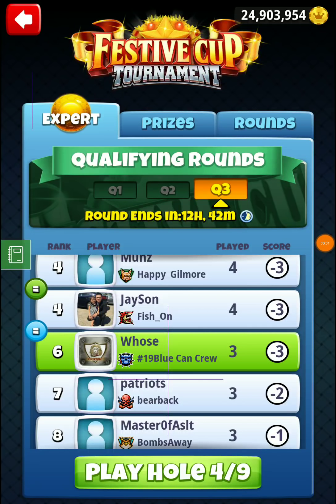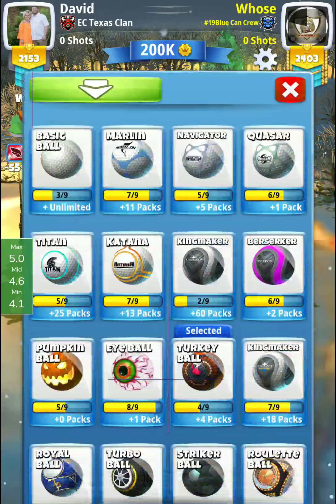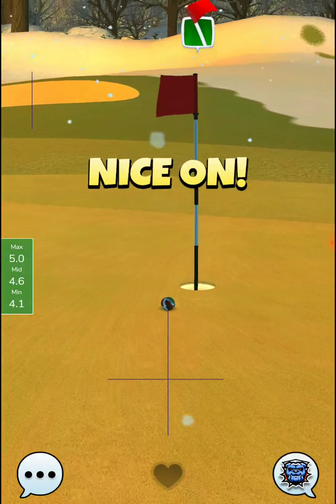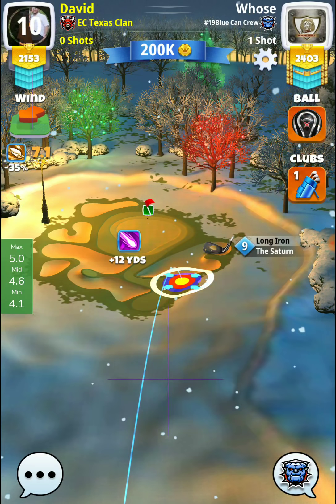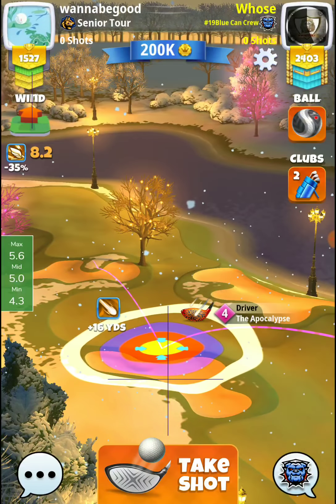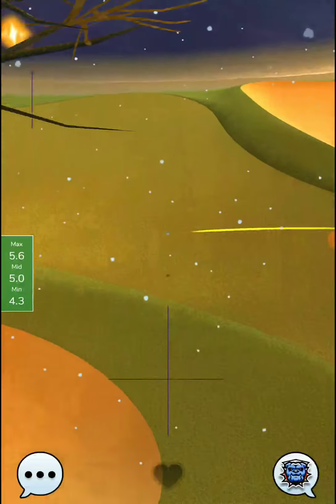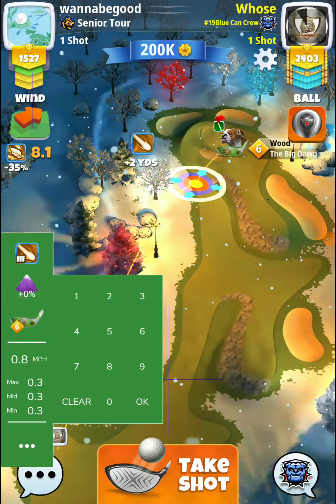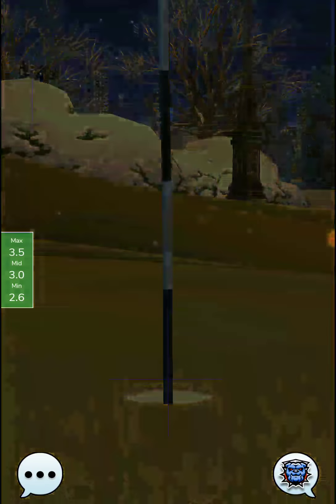Golf clash, Holes 4-6, Whose Qualification - Festive Cup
Holes 4-6 Play through for my Whose - Expert account. Full commentary.